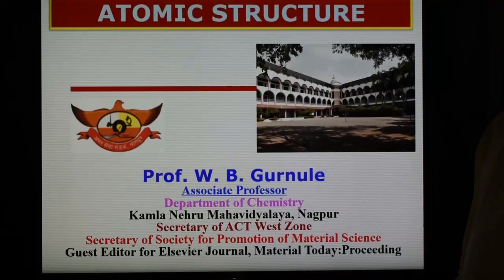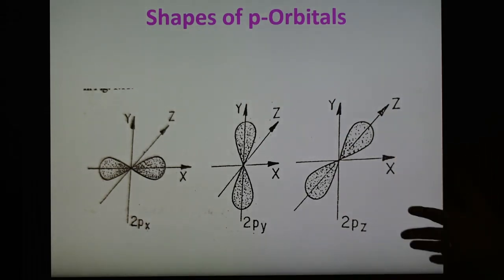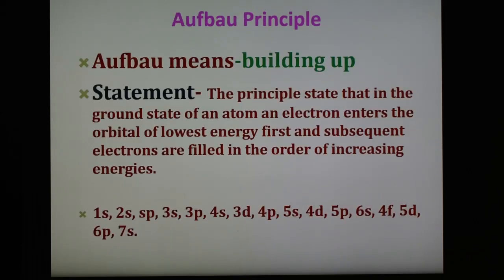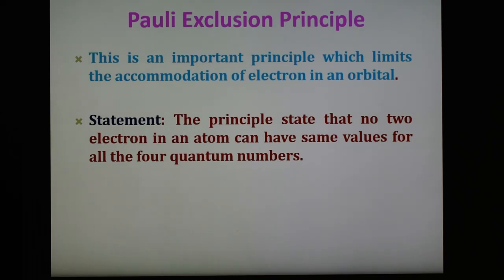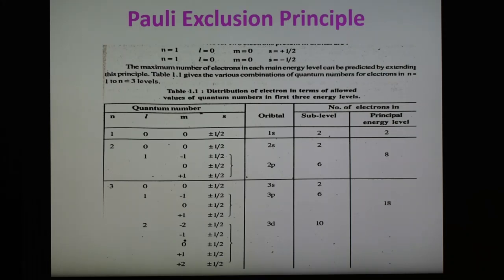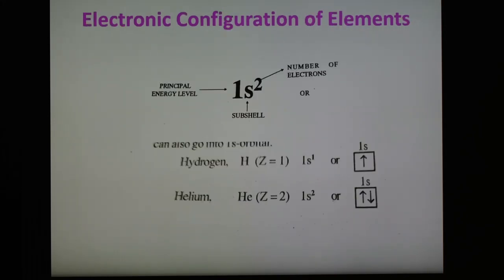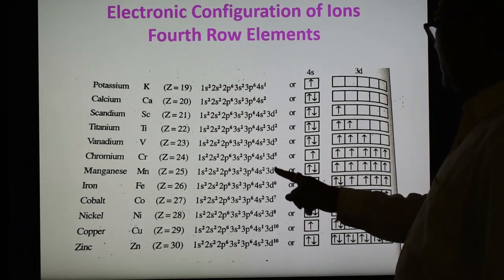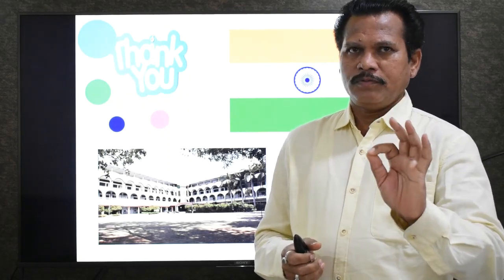Inorganic Chemistry Lecture 13 (Atomic Structure)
Shapes of s-orbital, p-orbital and d-orbital, Aufbau Principle, Pauli Exclution Principle, Hund's Rule of Maximum Multiplicity, Electronic Configuration of Elements and Ions.